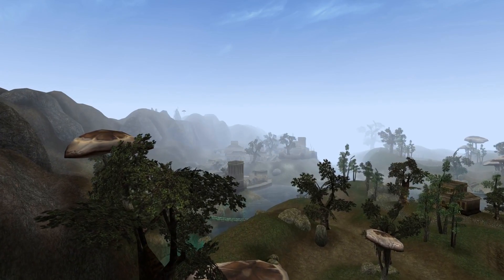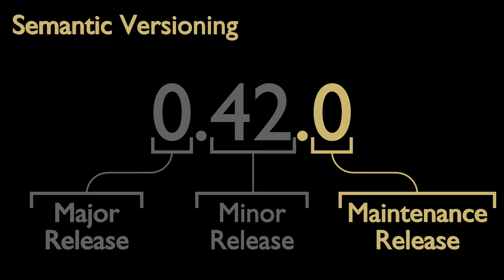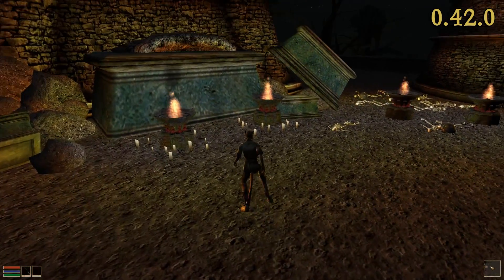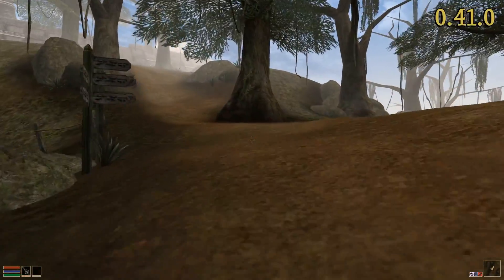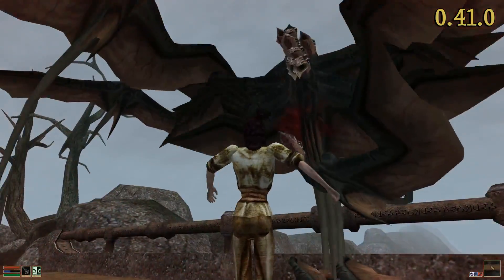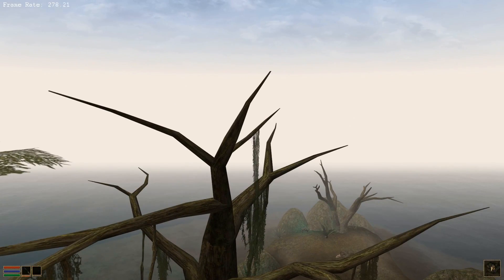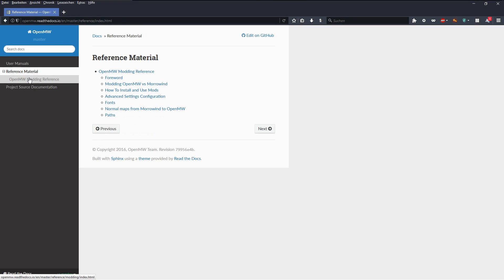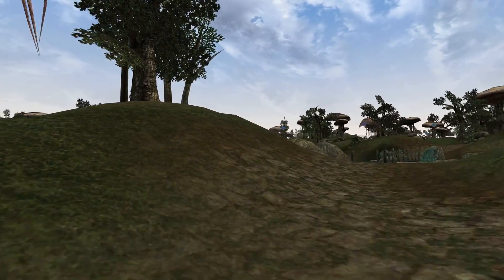OpenMW 0.42 Release Commentary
--- Please note that one must own the original game files to play Morrowind in OpenMW! ---